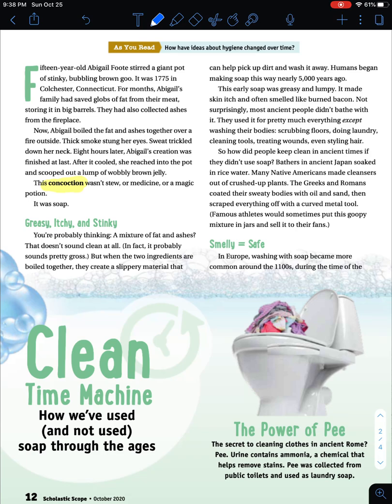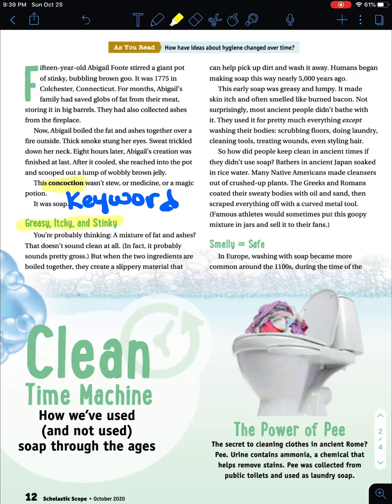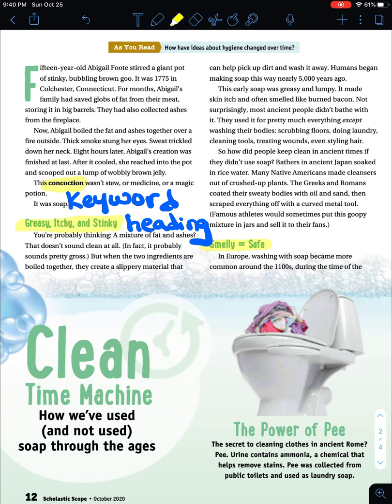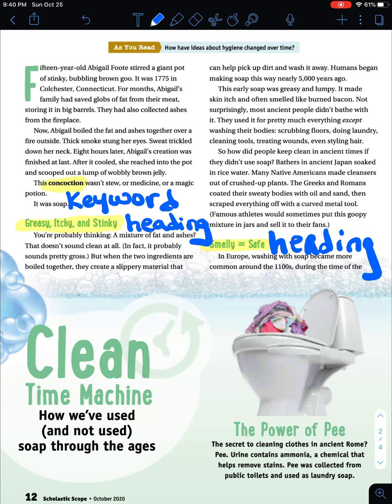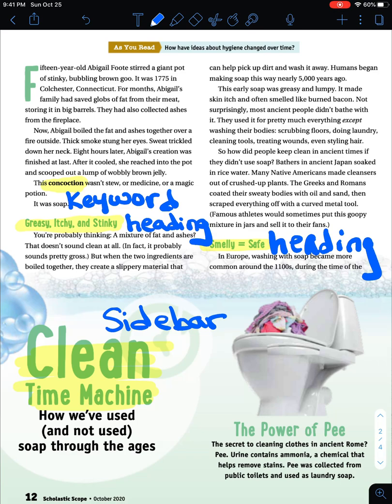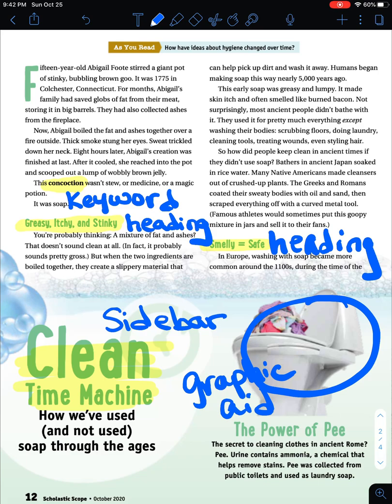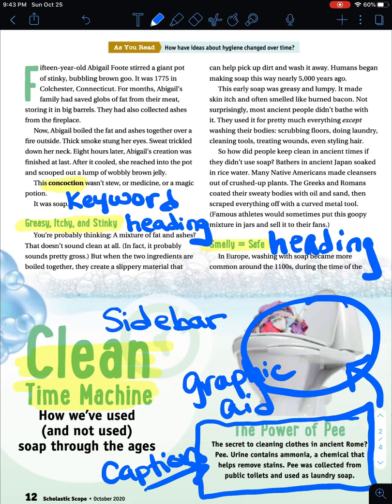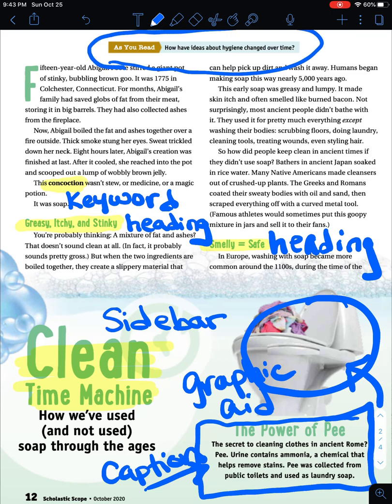Text Features Focus Review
We will be focusing on these seven text features this week: Title, Subtitle, Heading, Keyword, Sidebar, Graphic Aid, and Caption.